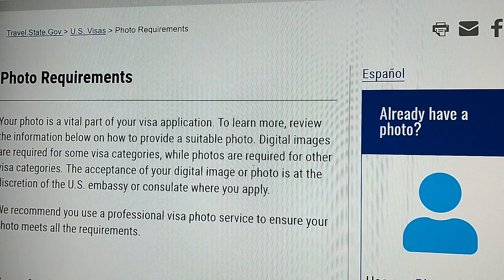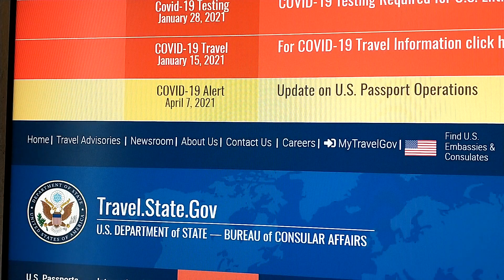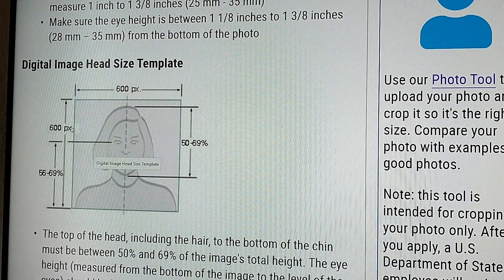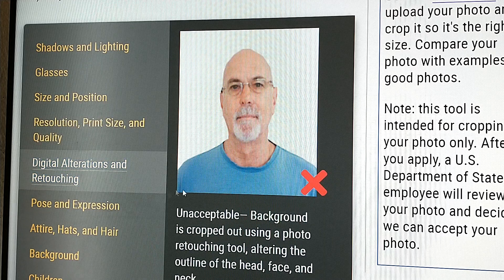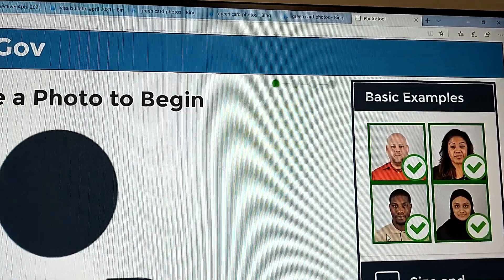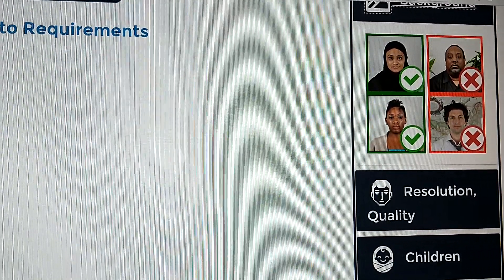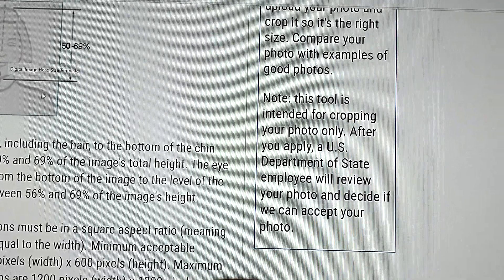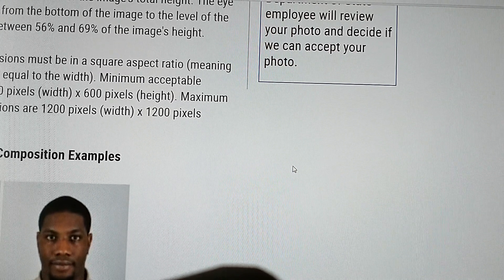DV LOTTERY - FREE GREEN CARD PHOTO: PART 1